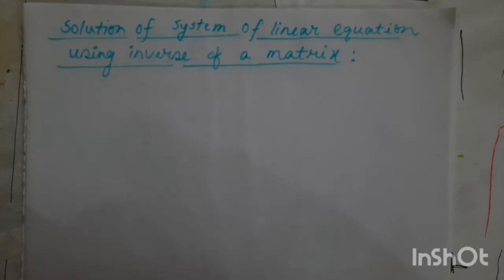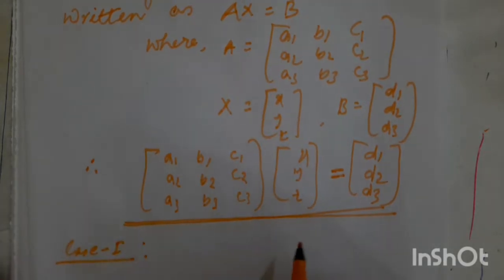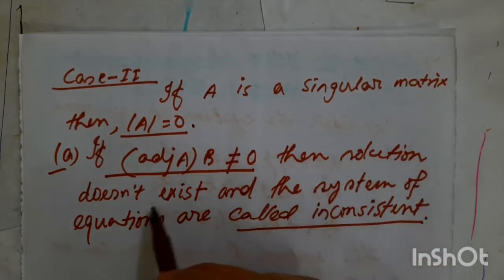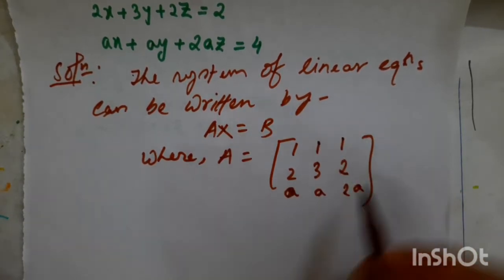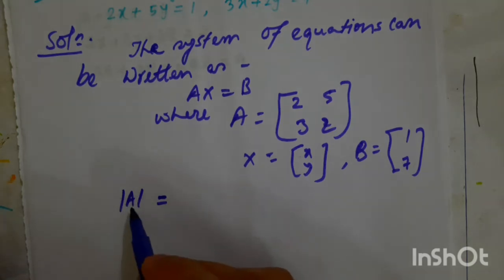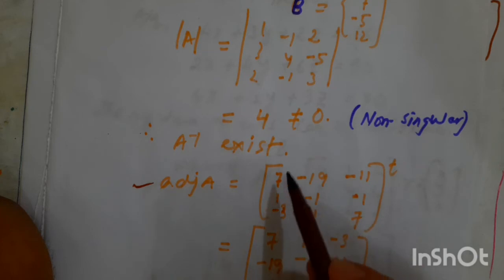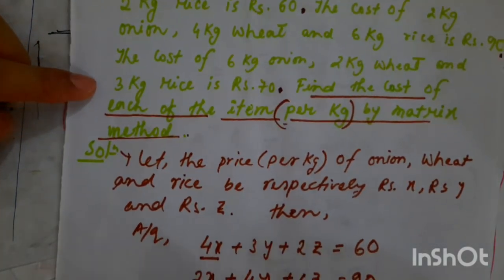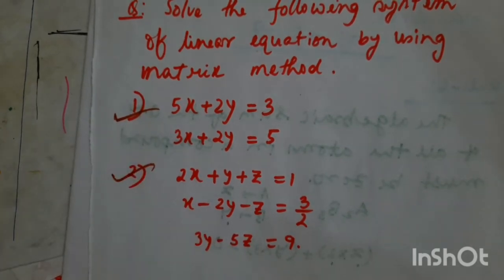Determinant (Lecture-9)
Solution of system of linear equations by using inverse of matrix